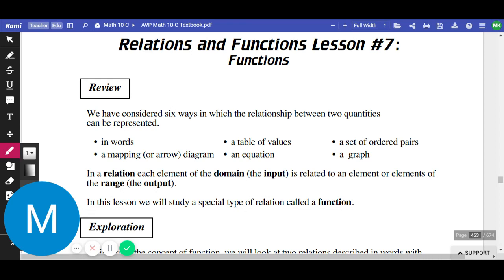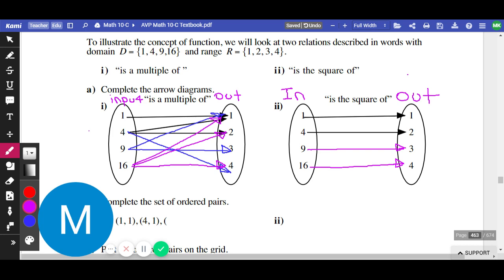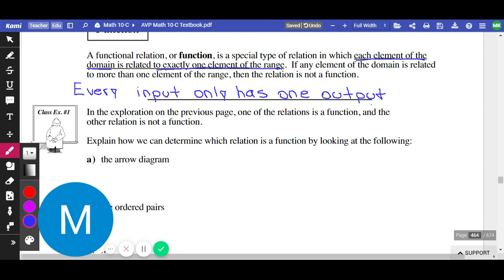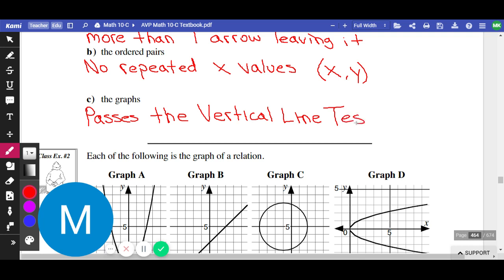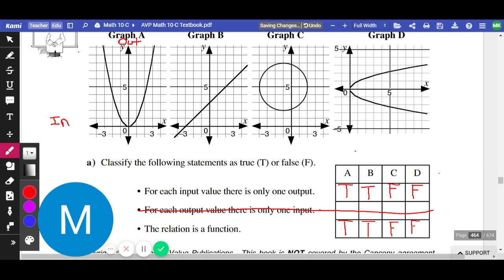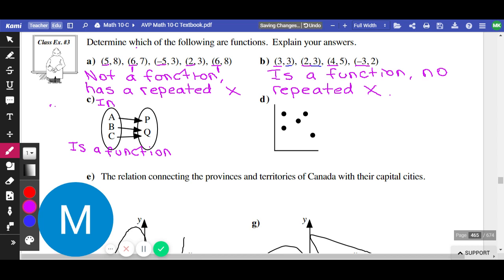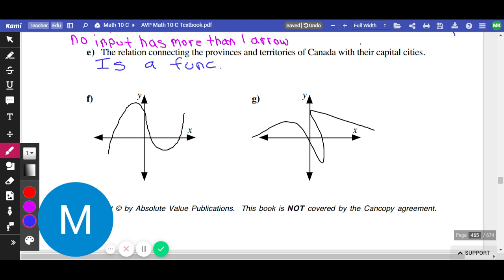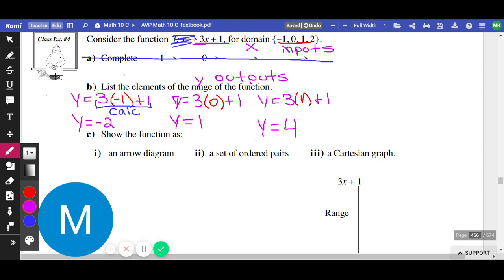Math 10-C Unit 4 Lesson 7 - Functions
Lesson 7 of Unit 4 from Math 10-C on what is a function?